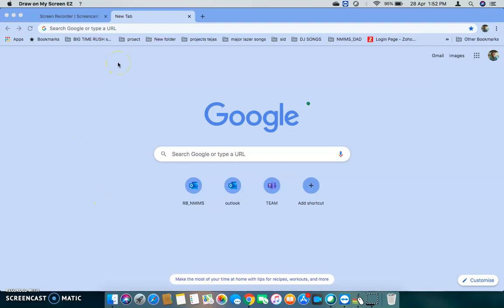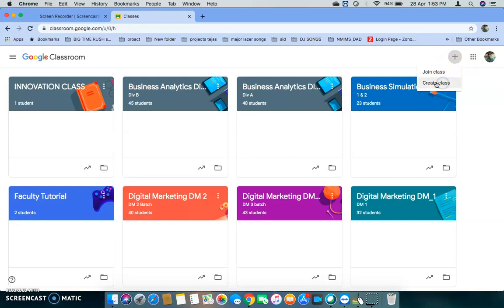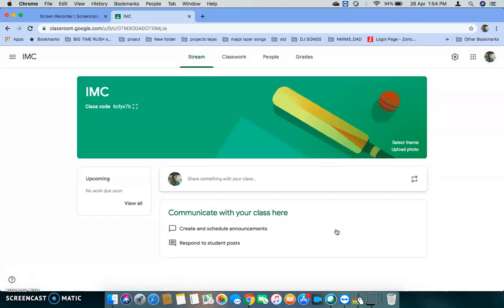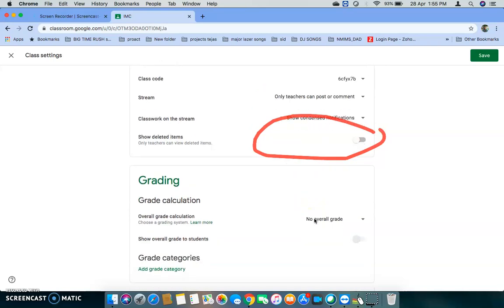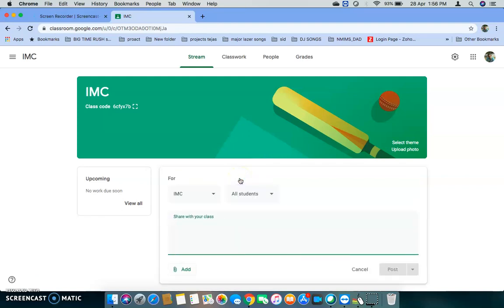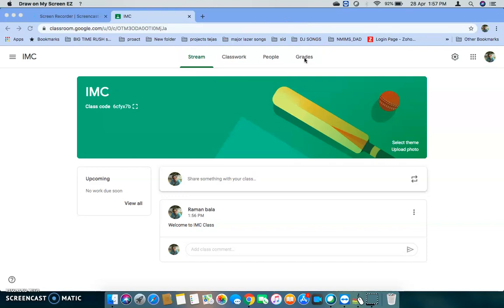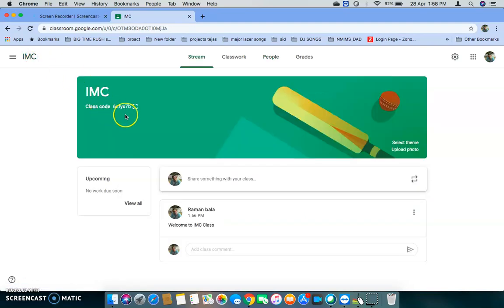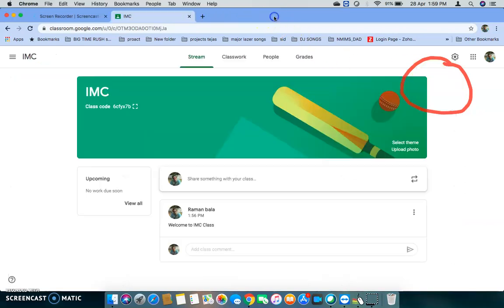1.Google Classroom How to create class for Educators-Prof Ramanan B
Simple way to create your lectures in Google Class Room
No Software experience required